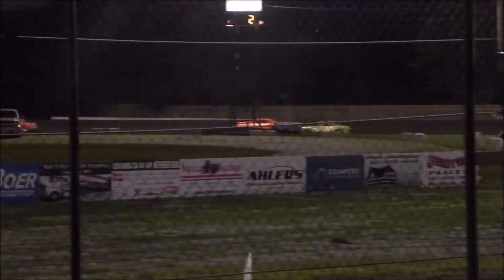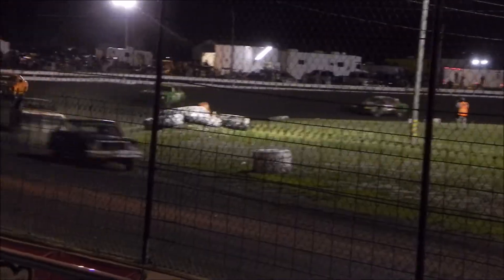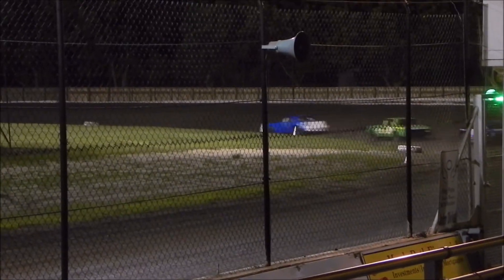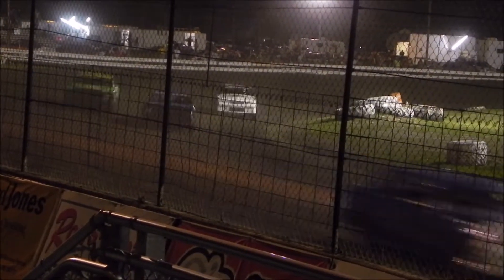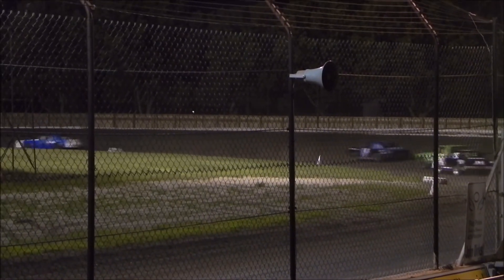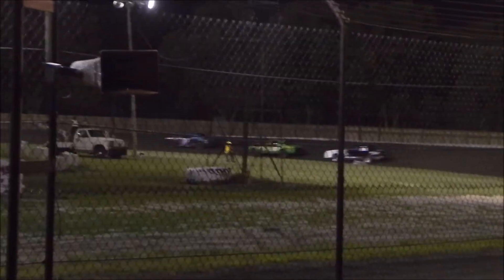Bomber Feature - Murray County Speedway 6/4/21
Feature race a Murray County Speedway for the Bomber class.